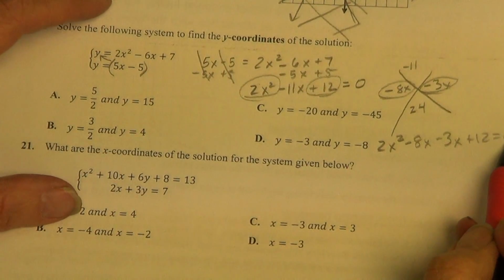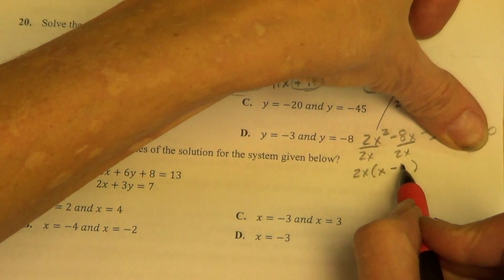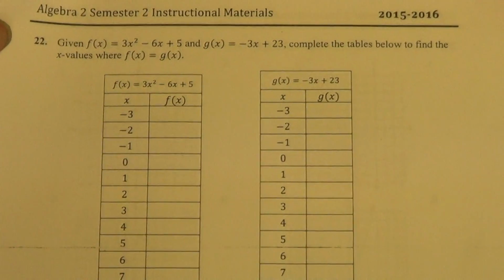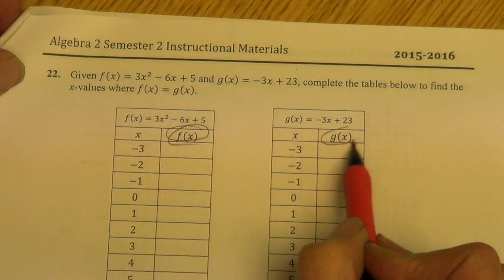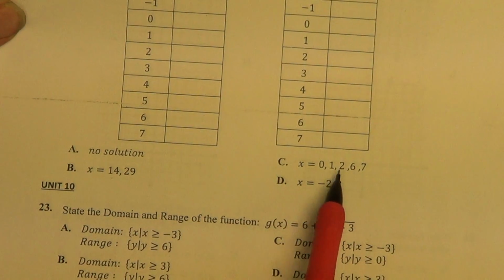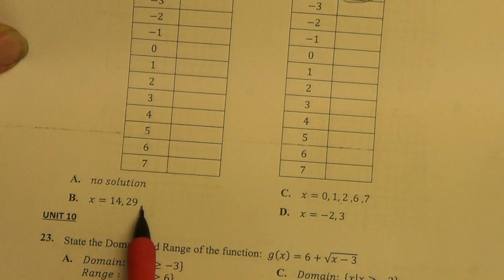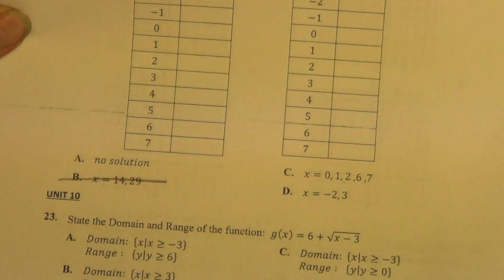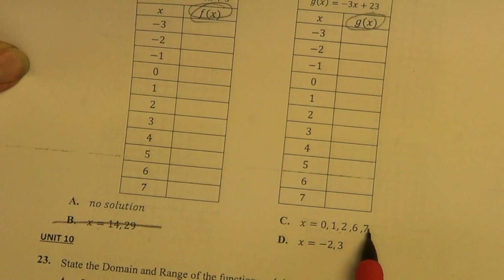Final Systems (9)